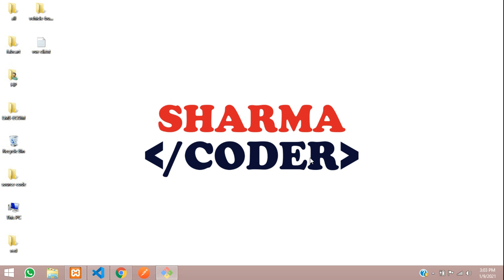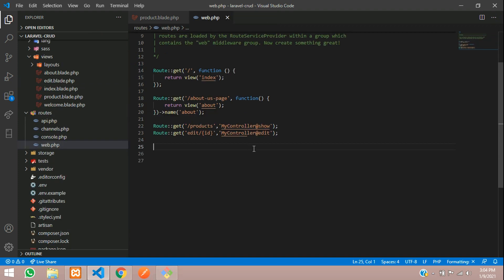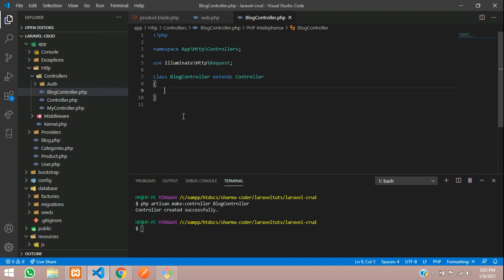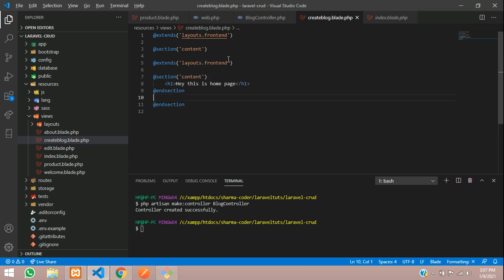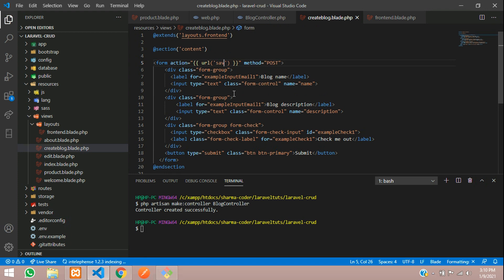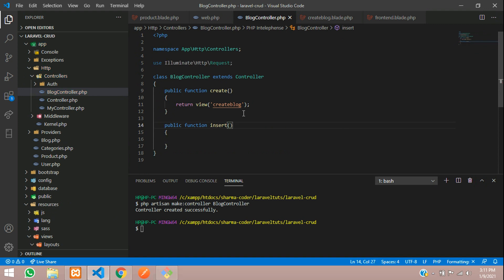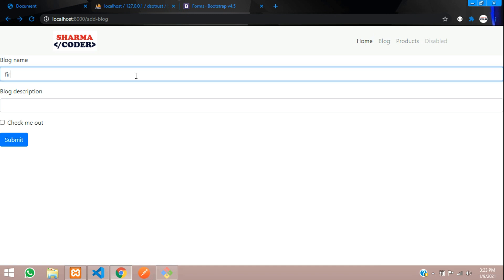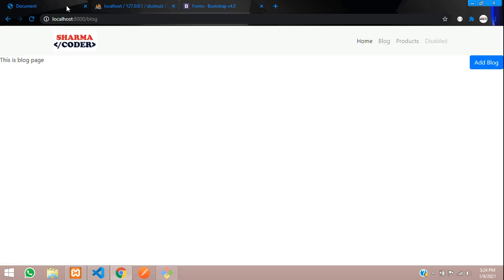Laravel for Beginners Part-10: How to Insert and retreive data from database in laravel | fetch data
In this video, you will learn how to insert data into database in laravel using models in laravel. How to fetch the data fromd database and display in the view.